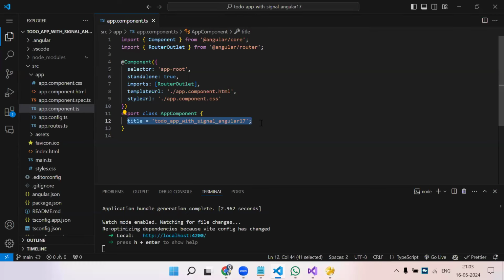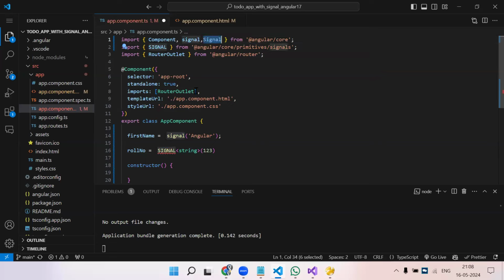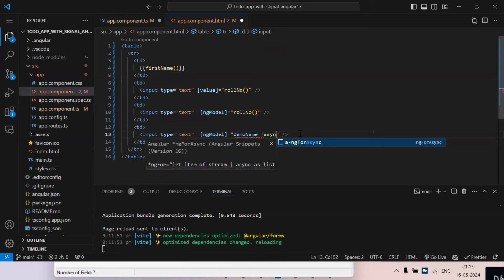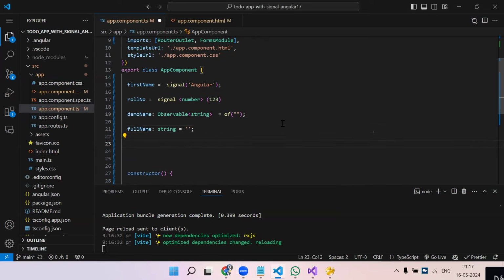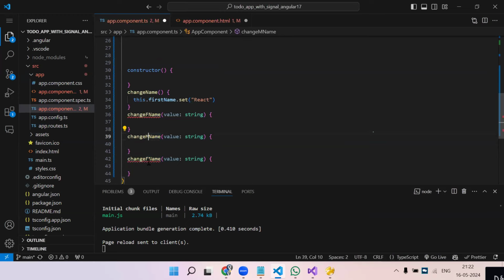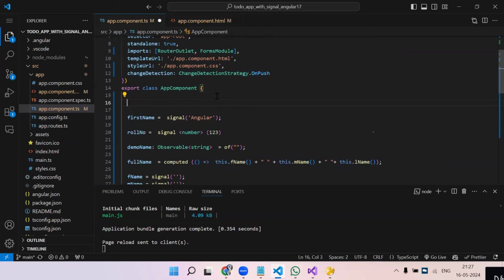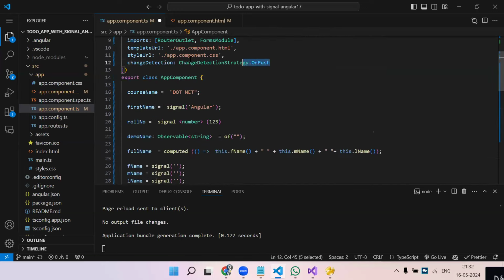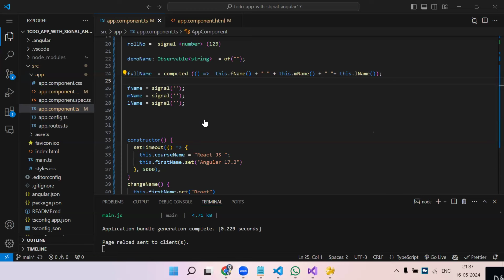What is Signal in Angular 17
This is a Live Session We Have discussed
what is signal
how to create signal
how to update signal
how to print value of signal

All Coding Question discussed in Session you can find in below app

angularacademy.in